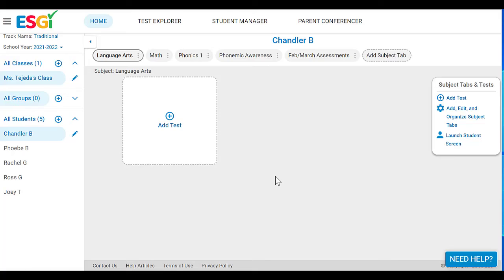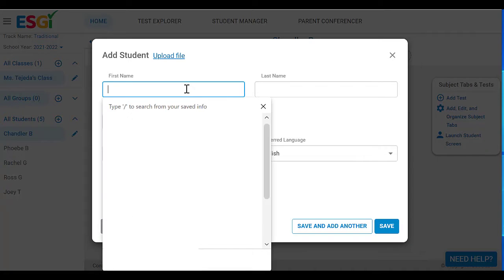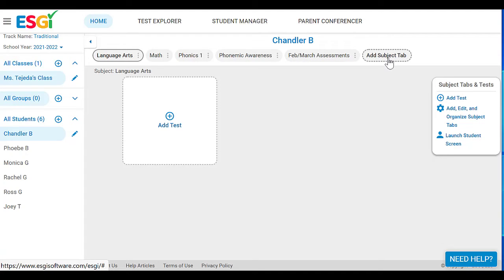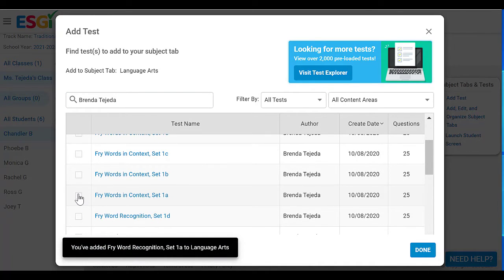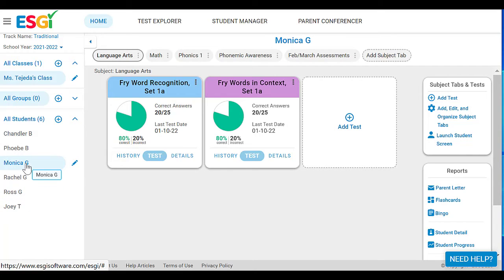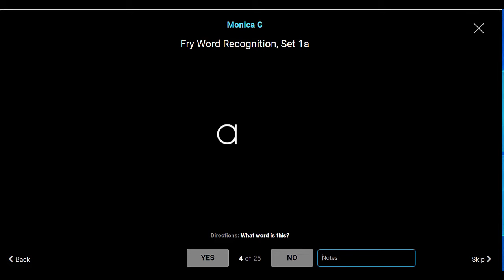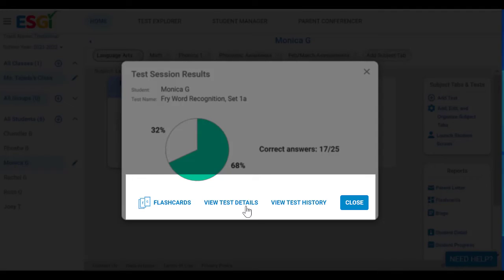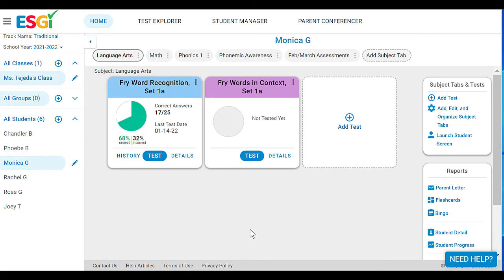Save Time on Assessments with ESGI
ESGI is a digital assessment software that saves you tons of time and makes assessing your students easy!

I used ESGI in my kindergarten and first-grade classrooms for years and I was able to find already-created assessments for any skill I needed.

Some of my favorite features and why I love ESGI:
-User-friendly and accessible on any device
-Over 2,000 assessments to choose from or create your own
-Easy-to-read reports: individual and class data over time
-Automatically-generated flashcards for all incorrect responses
-Automatically-generated parent letters in English and Spanish